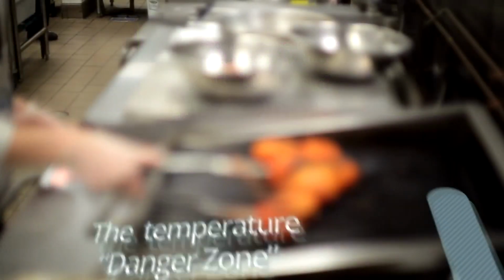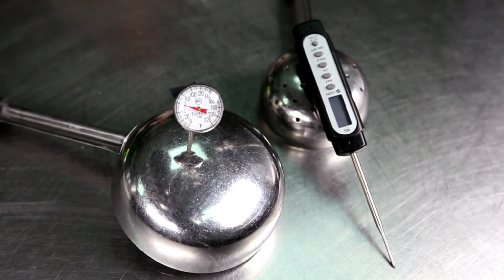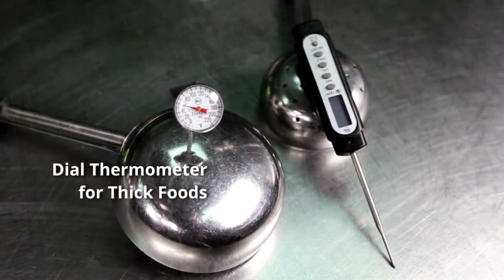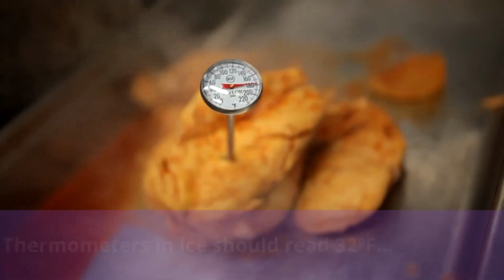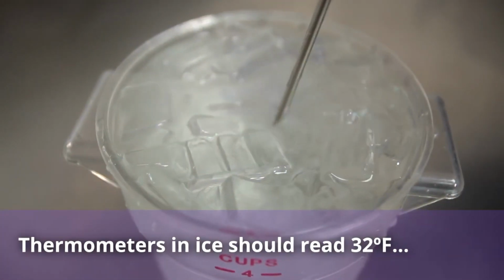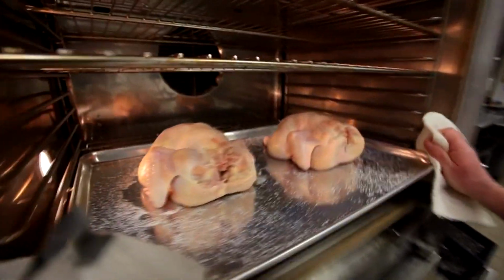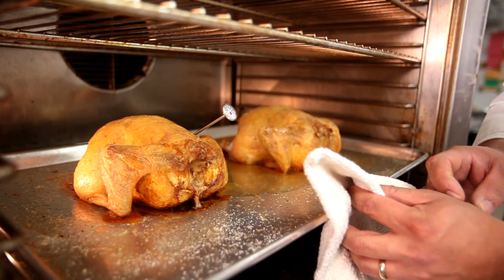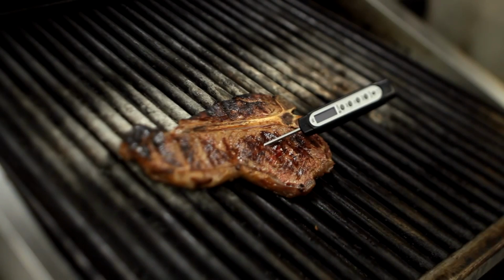Basic Food Safety for San Diego County: How to Use a Thermometer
Among all the tools used in food service, the thermometer provides the best indication of food temperature safety.
Metal stem or “dial” thermometer: are commonly used in food service. They work well for taking temps in thick foods when used properly.
When using a dial thermometer, or similar device, the stem must be pushed several inches into food and left in for at least 20 seconds. Due to depth required for accuracy, it should not be used for thin foods such as hamburger patties.
Digital thermometers have digital numbers rather than a dial are easy to read, quick, and better for measuring temperatures in thin foods.

Use a food thermometer whenever you prepare hamburgers, poultry, roasts, chops, egg casseroles, meat loaves, and other combination dishes.